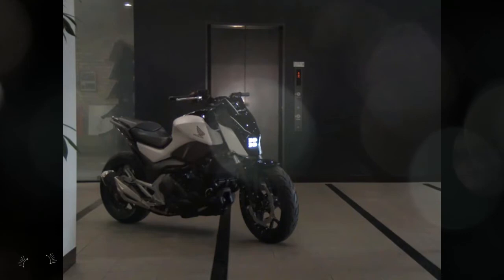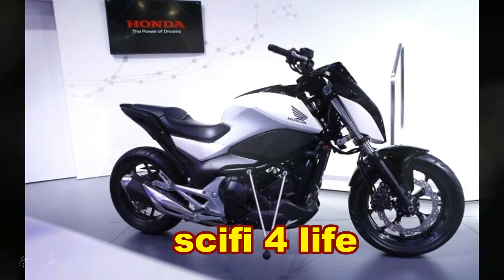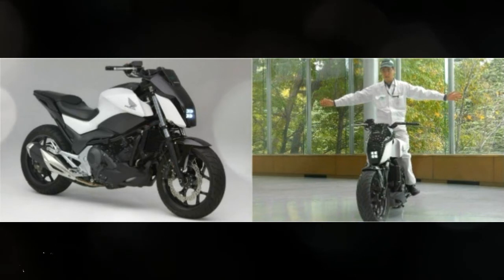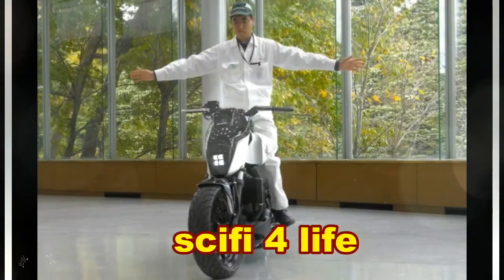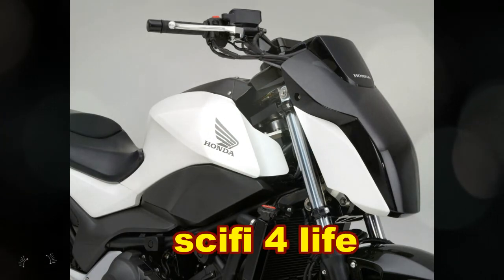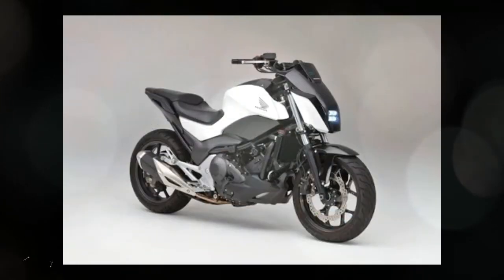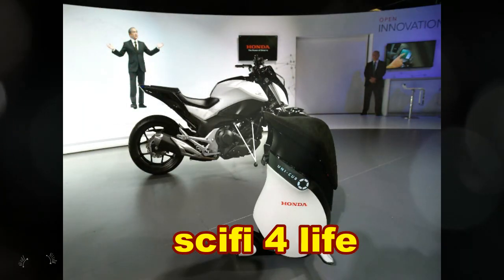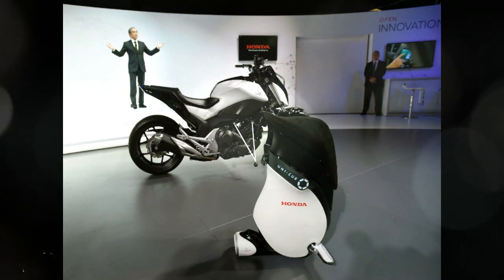Honda’s Self-Balancing Motorcycle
When it comes to safety and technology, you can always count on Honda to be at the cutting edge of development. The global company’s latest demonstration of this engineering prowess was at the opening of the annual CES (Consumer Electronics Show) held in Las Vegas, where Honda introduced its “Cooperative Mobility Ecosystem” concept aimed at transforming “the mobility experience of the future and improve customers’ quality of life.” Part of this display included Honda’s innovative “Moto Riding Assist” technology that utilizes robotics technology to allow a motorcycle to balance itself at slow speeds and while stopped without gyroscopes.
Riding a motorcycle at very slow speeds requires a modicum of skill from the rider to maintain balance and keep from falling over. Because of its single-track wheel stance, a two-wheeled vehicle will want to tip over without some sort of balance assistance. This involves a subtle dance of power application and steering corrections from the rider, with steering movements being the primary factor